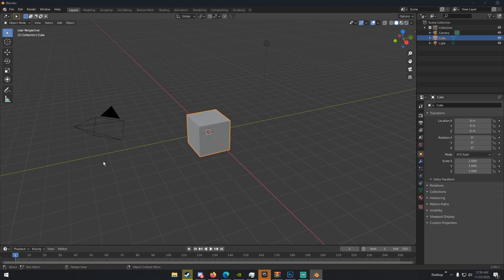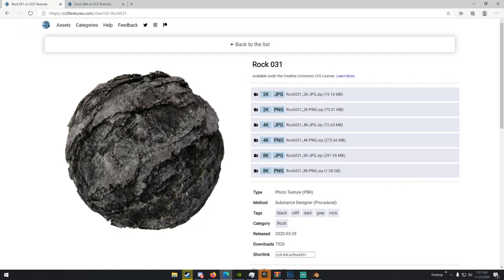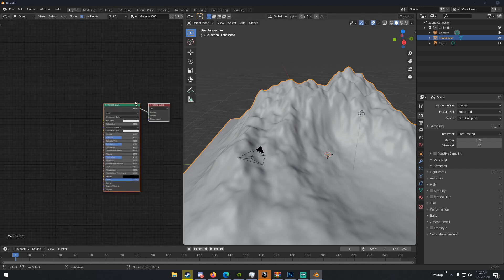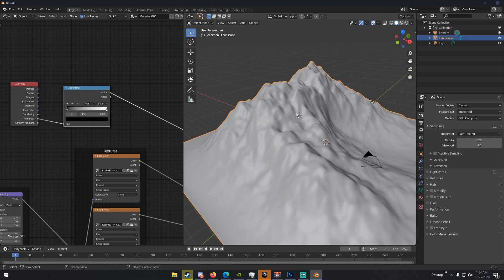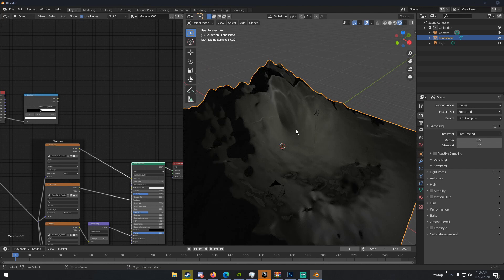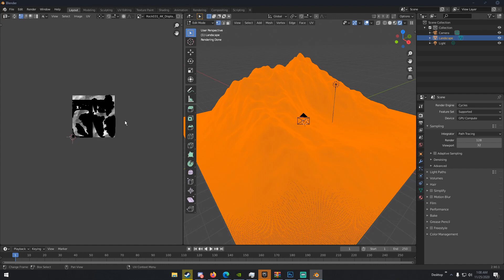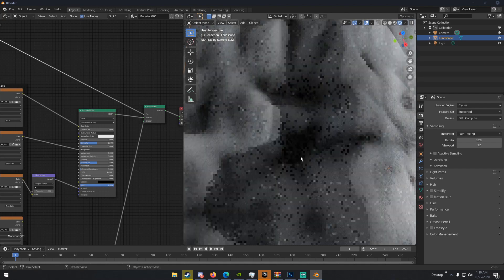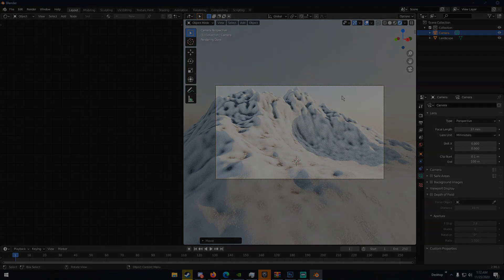Fast Snowy Mountains in Blender - Blender 2.9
In this video I show how to make mountains in Blender 2.9. This works in both Cycles and Eevee and is pretty easy.